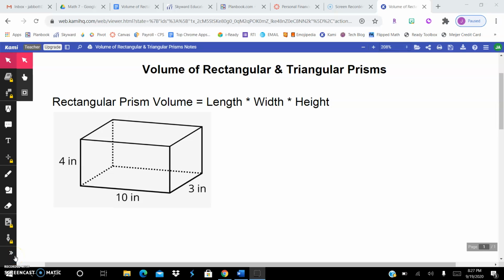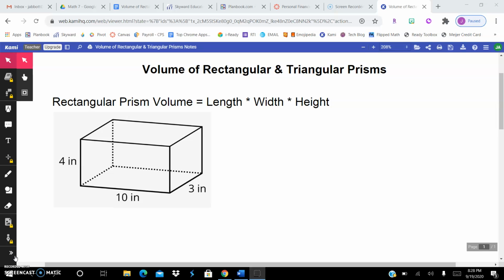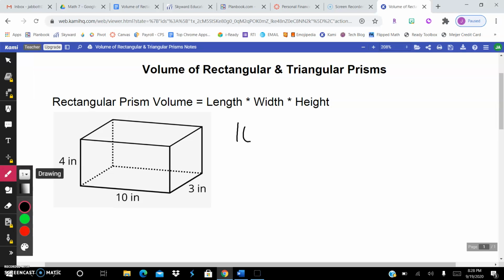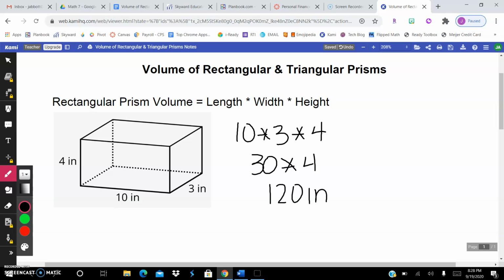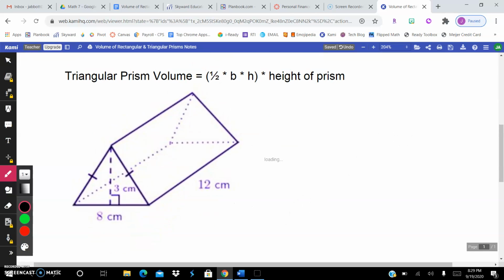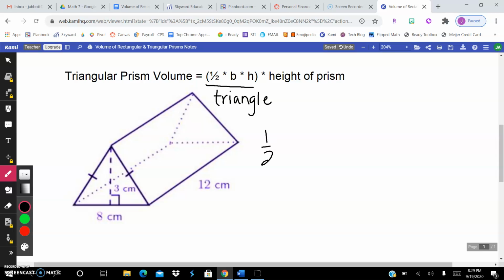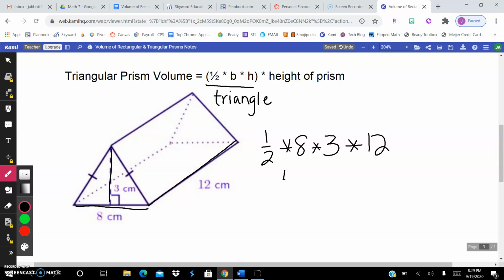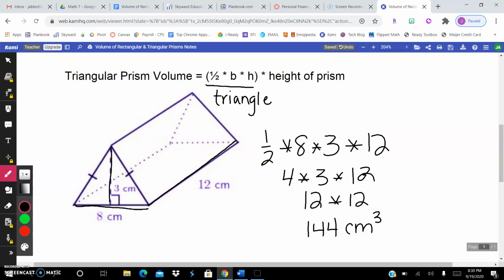Volume of Rectangular & Triangular Prisms